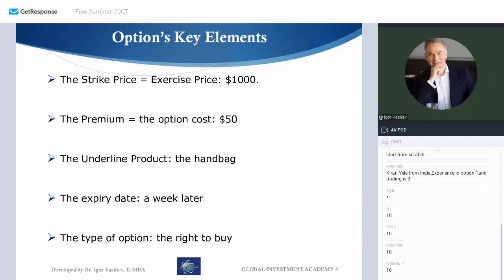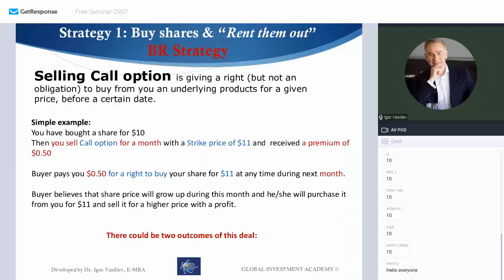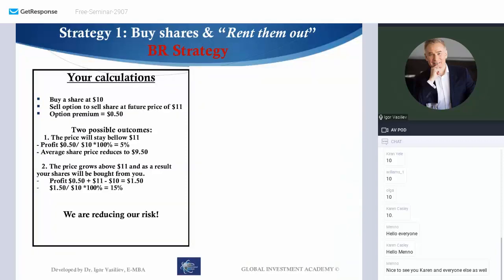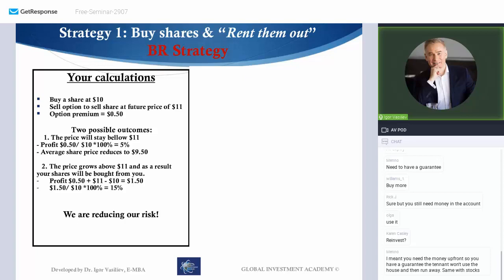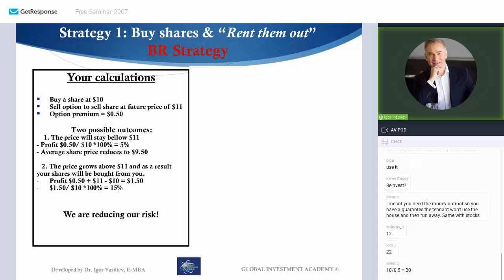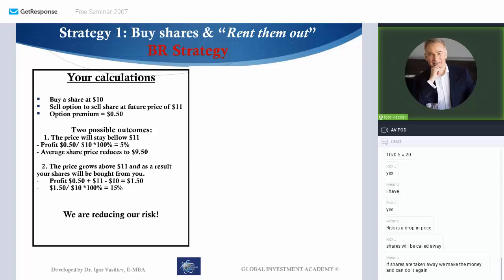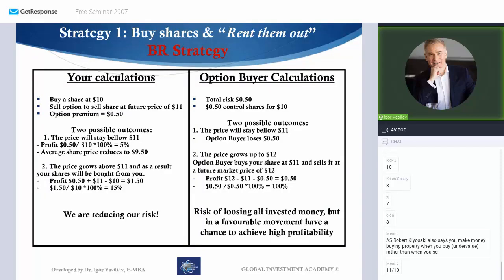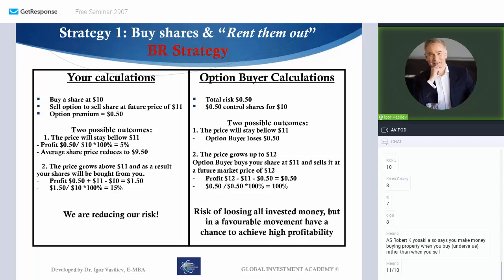Step by Step guide for Options trading - Part 2: Option's Key Elements. BR Strategy.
The first strategy: Buy shares & "Rent them out"
I'm going to explain the options with very simple words. Try to understand couple of few couple slides because on that information the rest of information will be builtn-in.

I presume we're going to talk about growth strategies tonight, options can be used for both: growth and a falling market.

Online investclub platform: live master classes and offline club meetings and much more